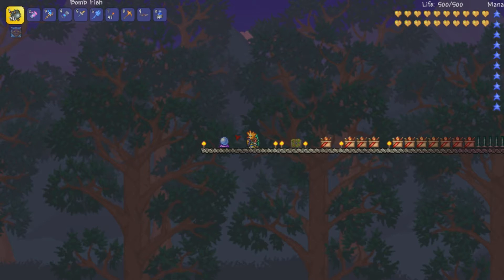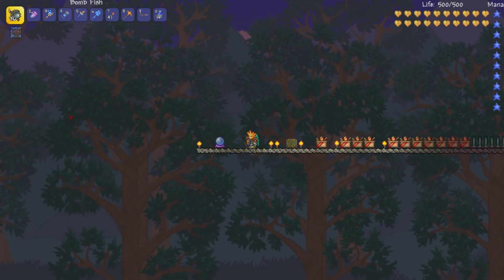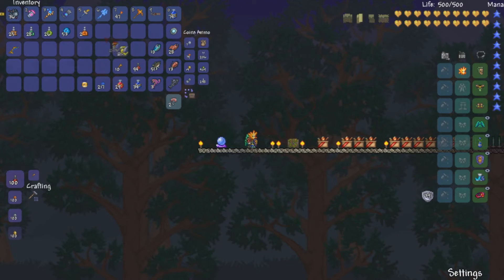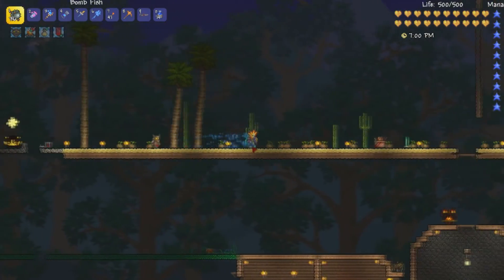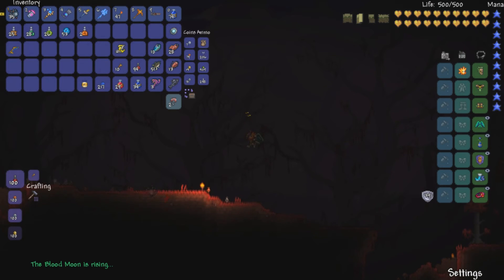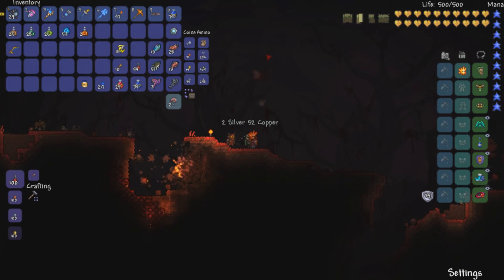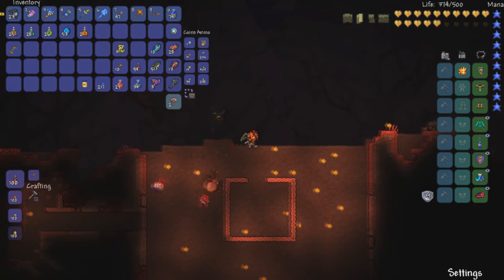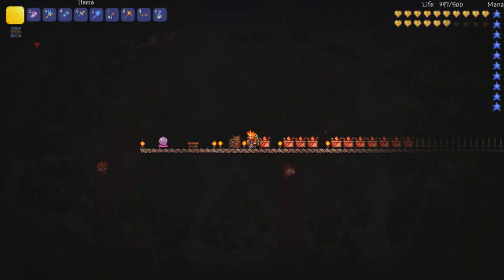Terraria 1.3 Equipables Guide!: BOMB FISH & SAILFISH BOOTS!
Hello and welcome to this terraria 1.3 Equipables guide! I will be showing you all the nwe equipables in terraria! Steam Group!